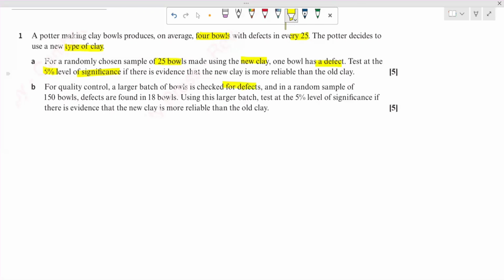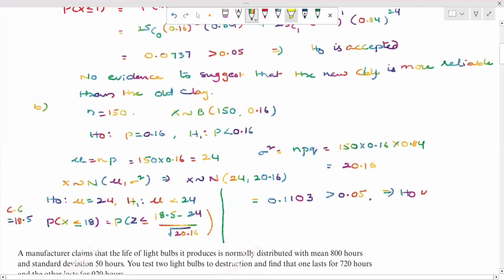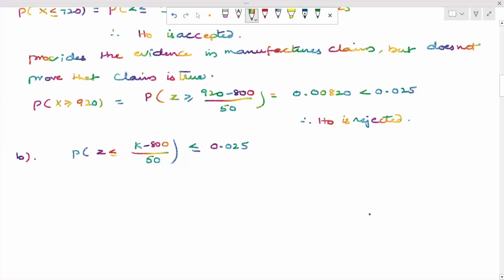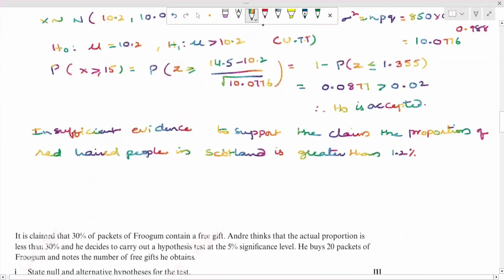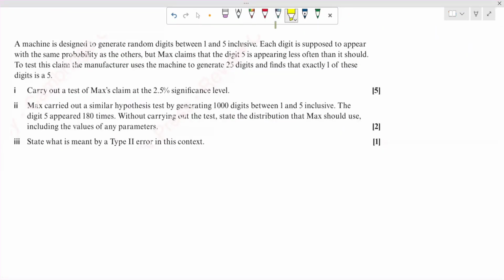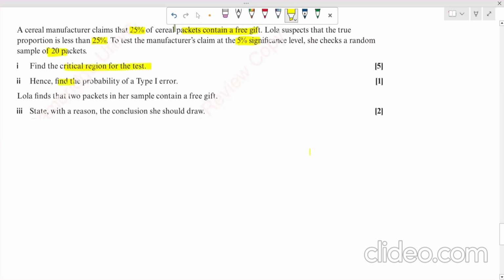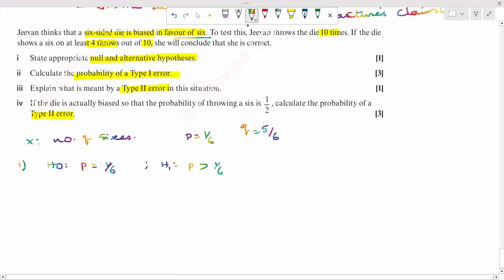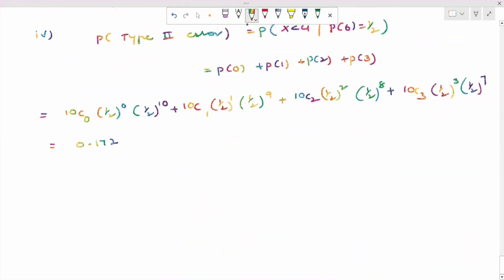HYPOTHESIS (PROBABILITY &STATISTICS 2)(A LEVELS-CAMBRIDGE)